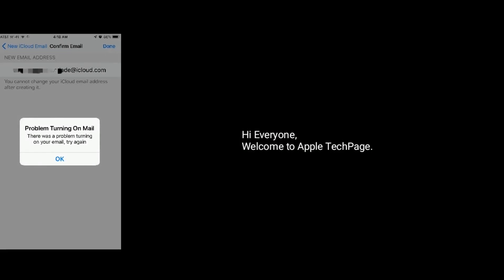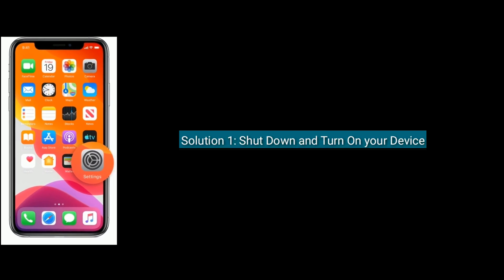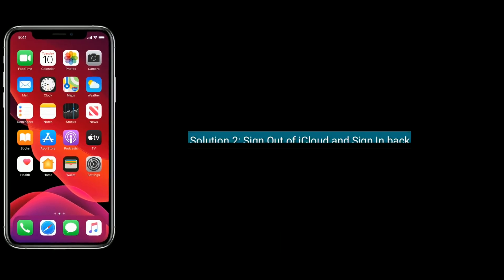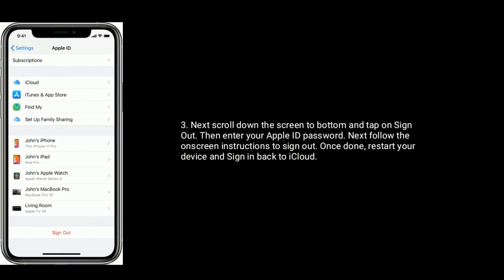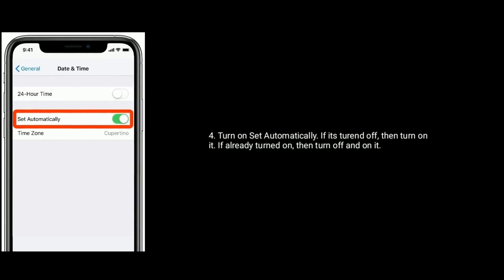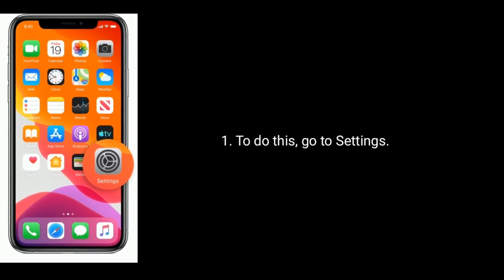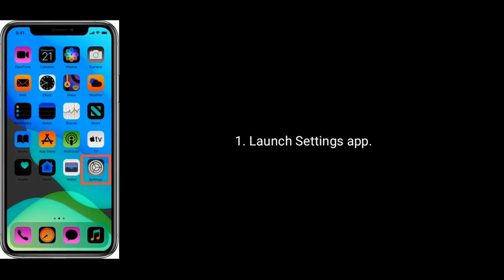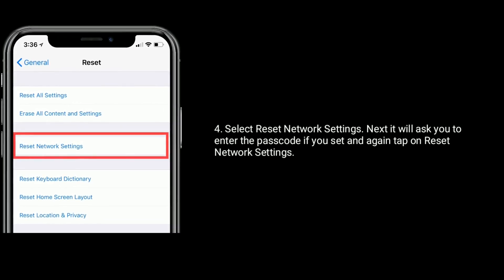Problem Turning on Mail when Creating a iCloud Email on iPhone or iPad in iOS 13/13.4 - Fixed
problem Turning on email error on iPhone, how to fix problem Turning on email when Creating an iCloud email address, cannot setup iCloud email account in iOS 13, cannot create iCloud email address on iPhone 11 Pro Max, there was a problem Turning on your email and try again in iOS 13, problem Turning on email error on iPhone X, XS Max and XR.